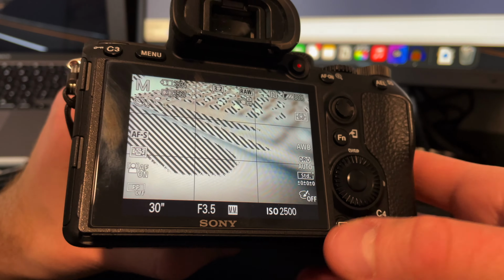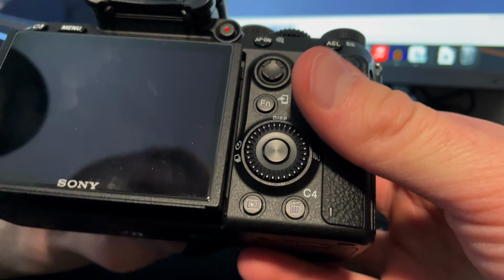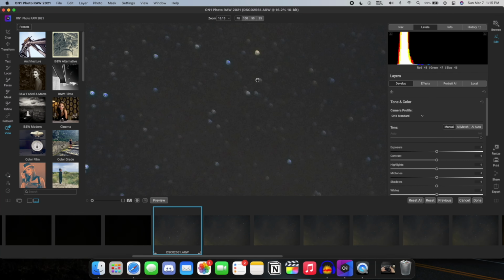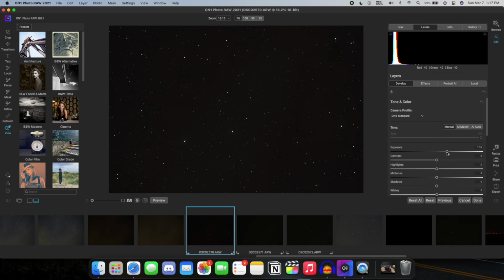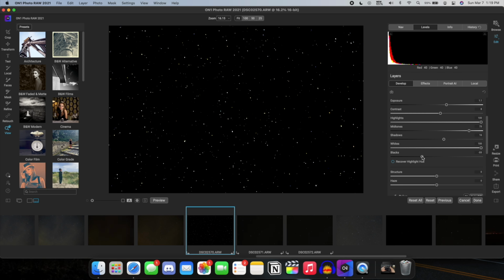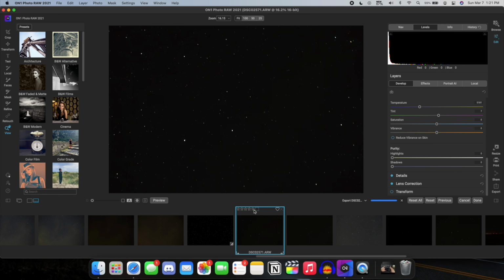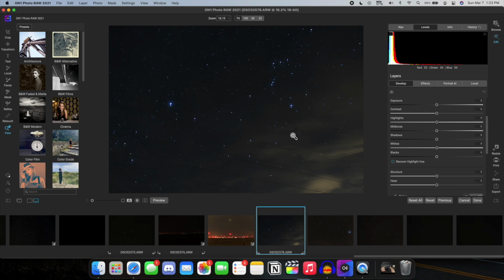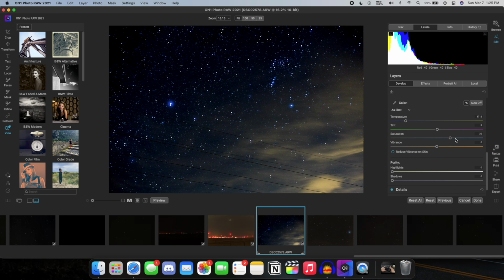How to Take a Photo of Space!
In today’s video, we’re going to learn how to take a photo of space! With nothing more than our camera, a few tweaked settings, and some patience, we can capture an awesome photo of the stars in space!

If you tried this for yourself, be sure to share what you make with me!